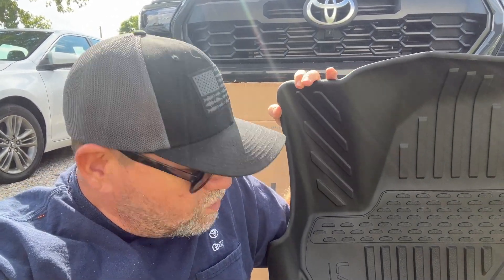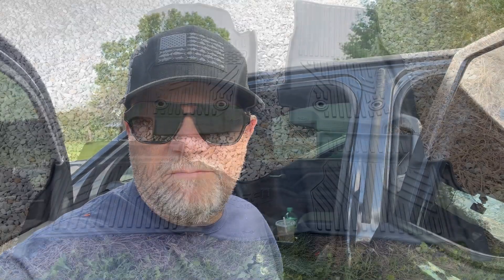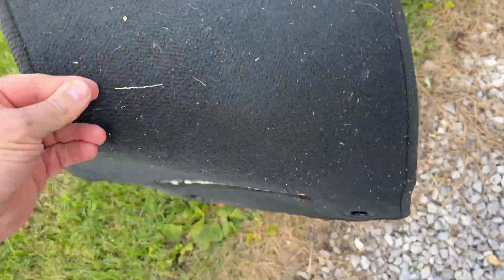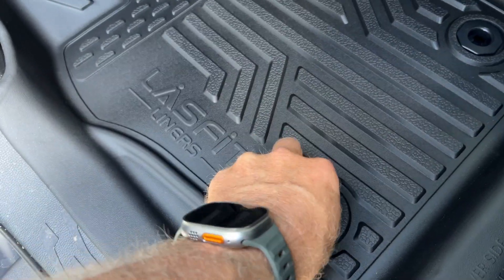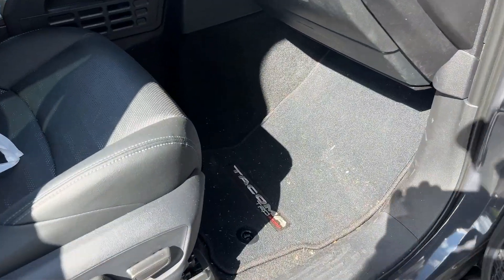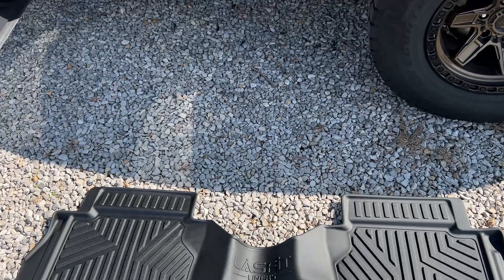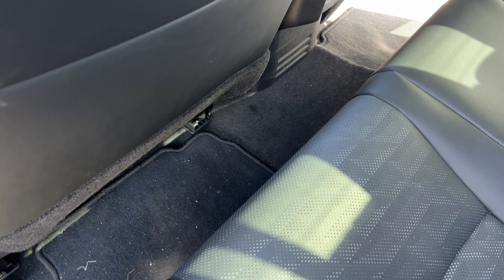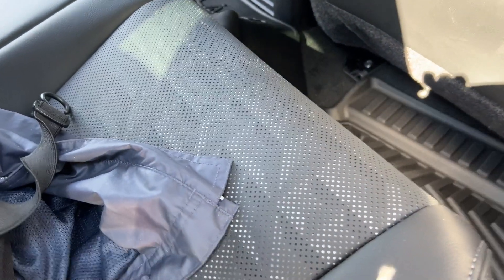Lasfit All Weather Floor Liners For The 2024 Toyota Tacoma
Friends of ProjectDIY:

Olivia Grace Thomas at Baguette:
Gracie's art channel!